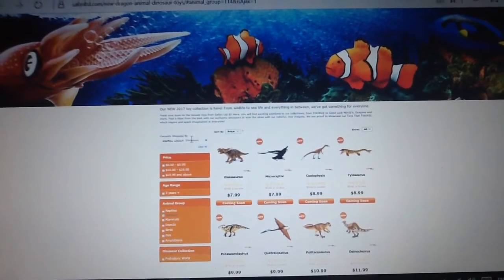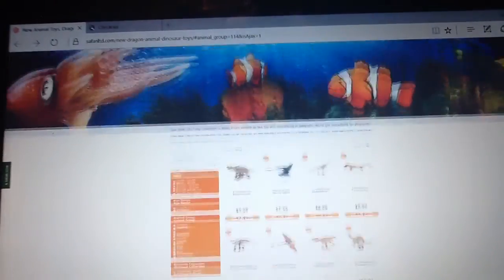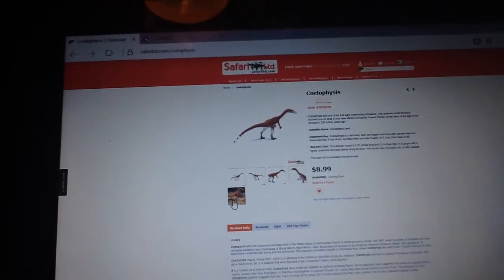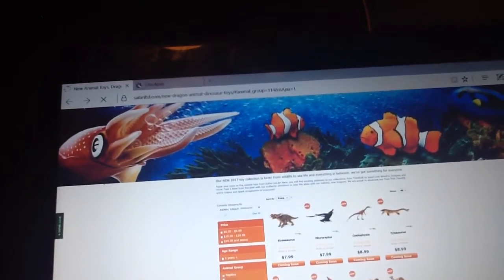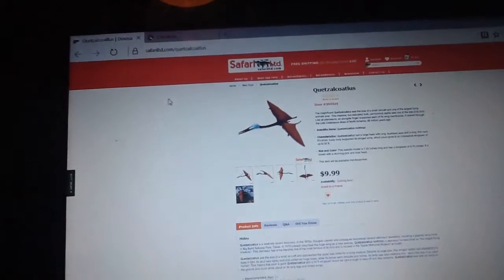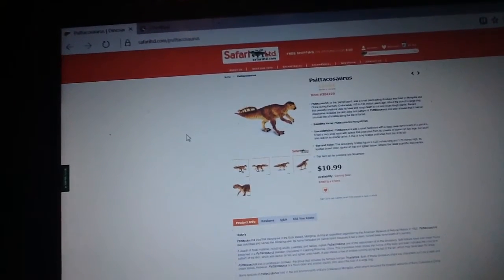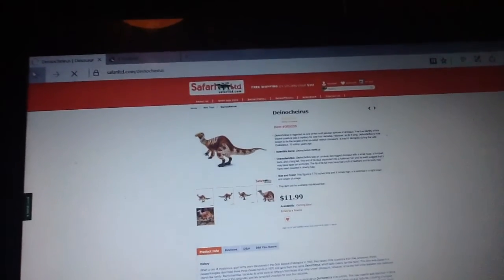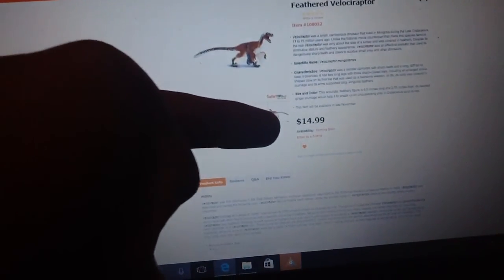New 2016 models thoughts and opinions part one safari ltd